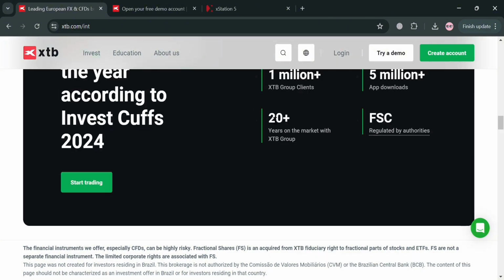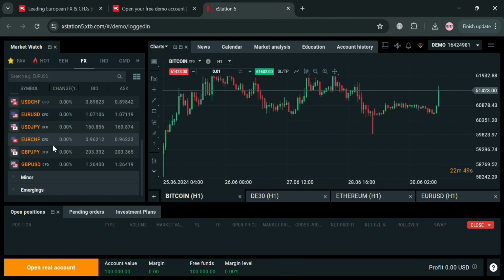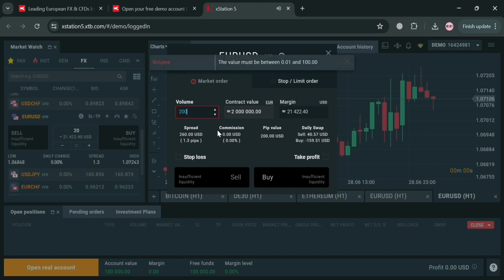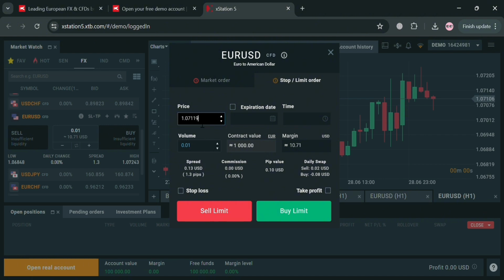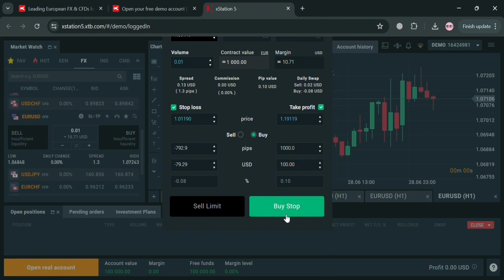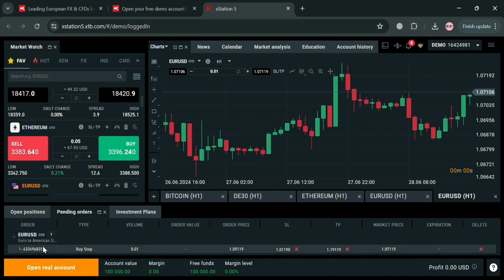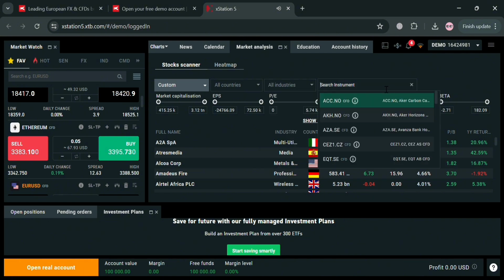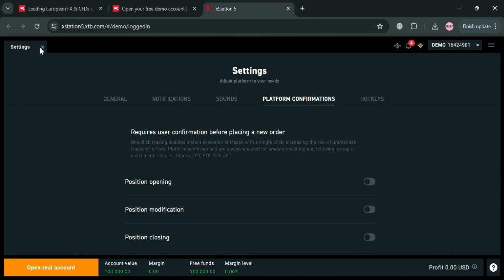XTB Trading Tutorial (2026) How to Use XTB Trading Platform For Beginners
In this tutorial we have shown - xtb trading platform review / how to open xtb trading account  / xtb trading kaise kare